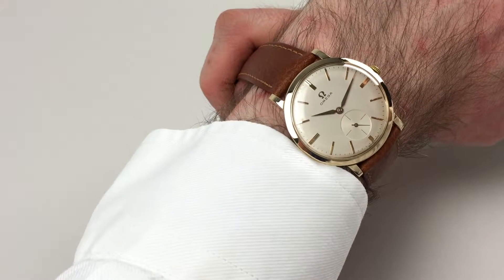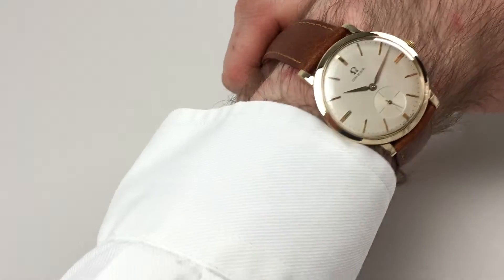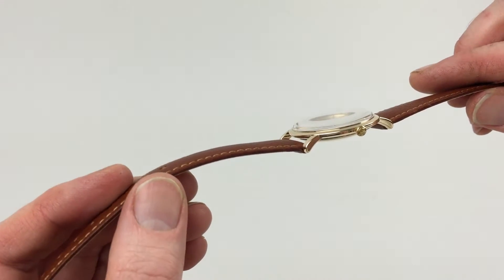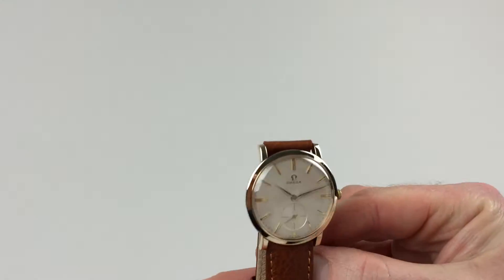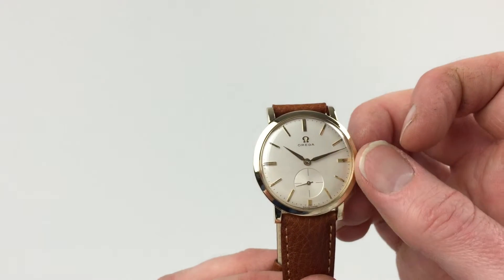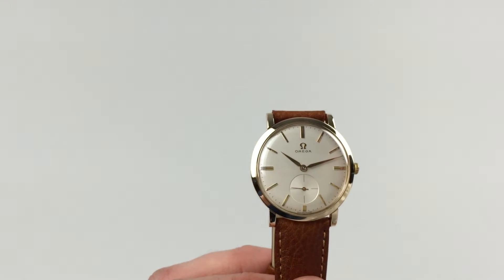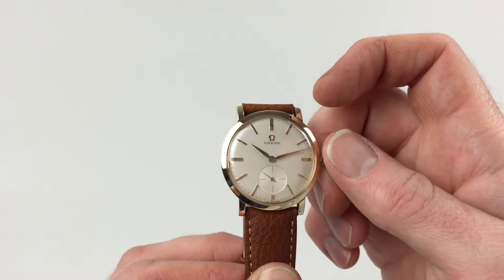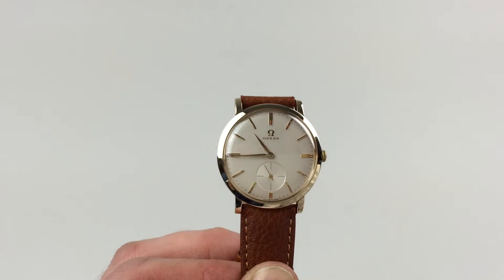Gold Omega vintage wristwatch, hallmarked 1960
A slim 9ct yellow gold manually wound wristwatch

Black Bough Ref: WWOGMW1